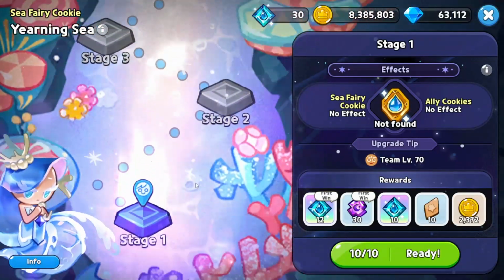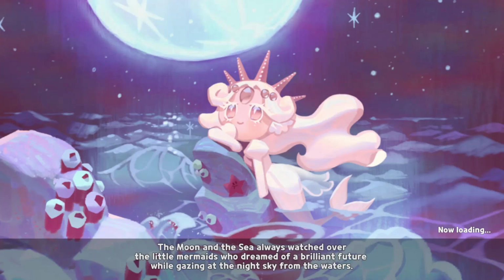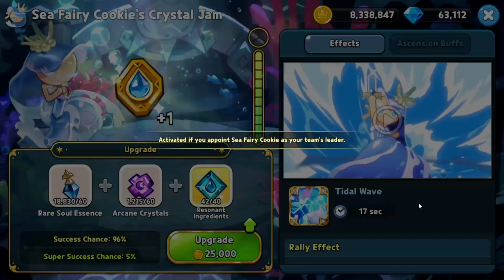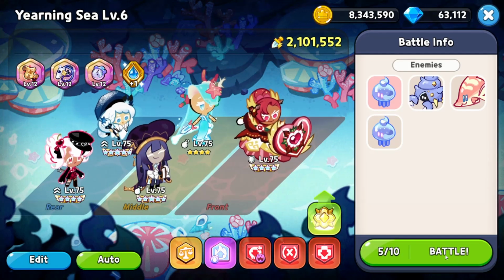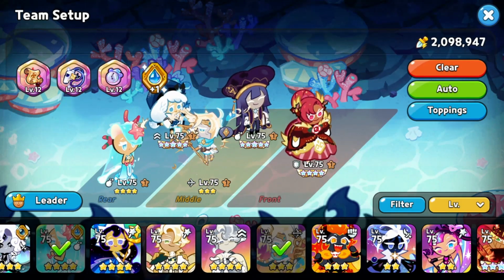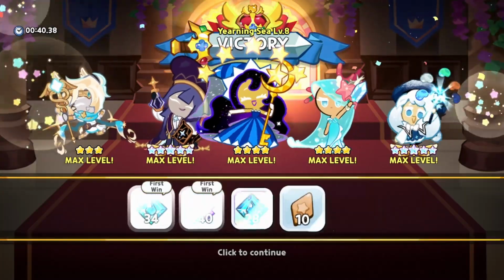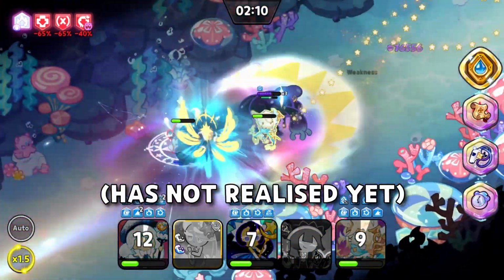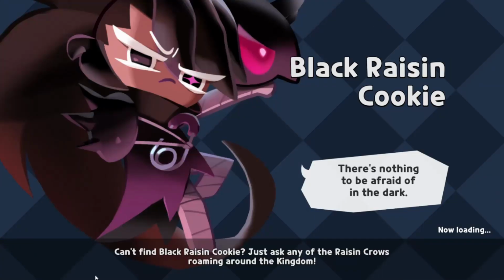Sea Fairy Trial Grounds STAGE 1-10 | CRK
i thought this one would be easy yet here we are with my magical 11 attempts (spoiler oops) If this video was helpful to you, consider leaving a like and subscribing to the channel! It helps me a lot as a small creator.

00:00 Intro
00:38 Toppings
02:05 Stage 1 - 4
03:35 Crystal Jam + Stage 5
05:22 Stage 6 - 7
07:48 Stage 8 - 9
11:06 "Stage 10"
12:27 ACTUAL Stage 10